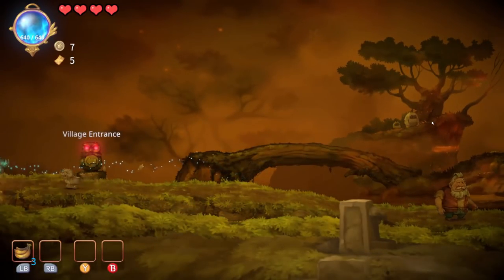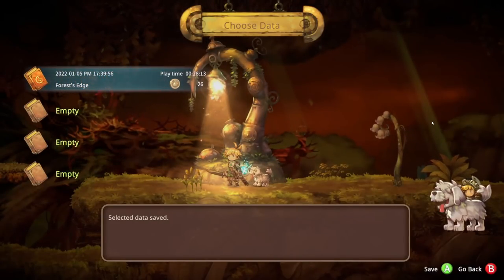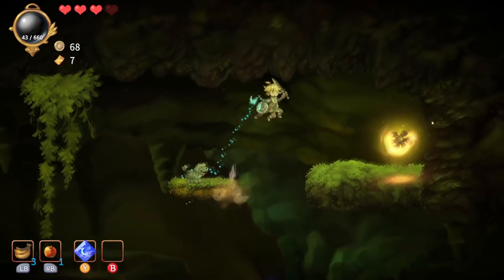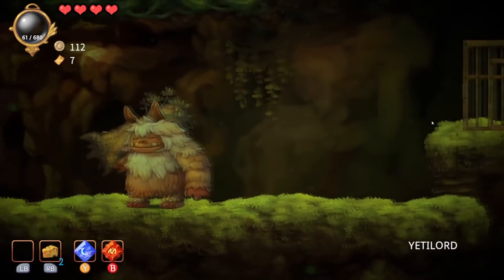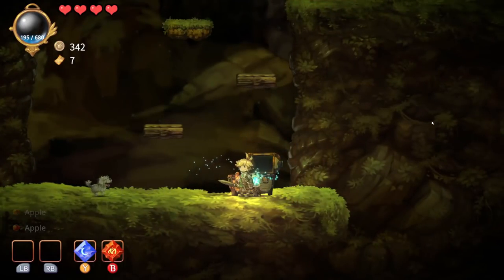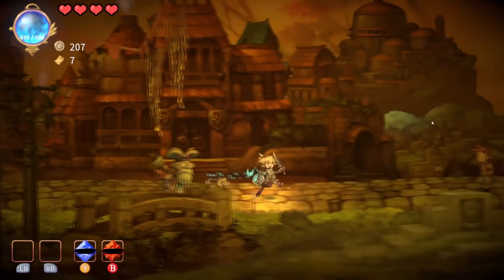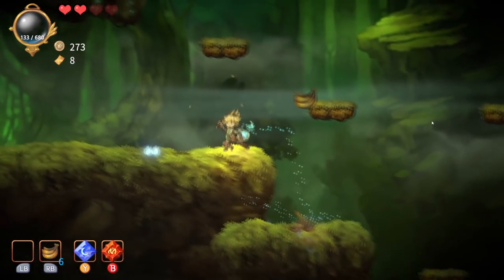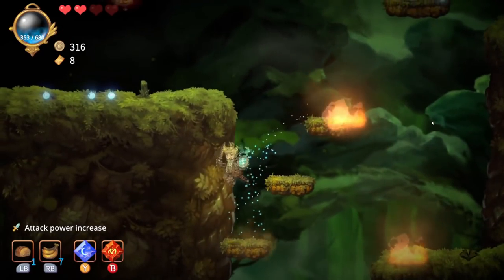Lamp Chronicle : First Impressions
2nd Channel !! (EXCLUSIVE VIDEO CONTENT)